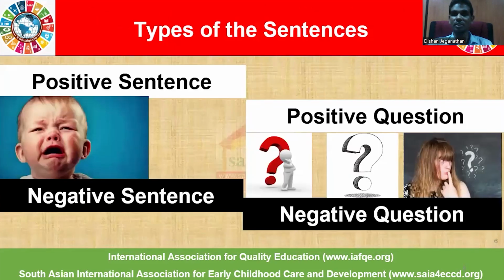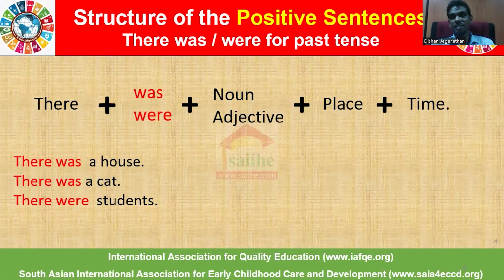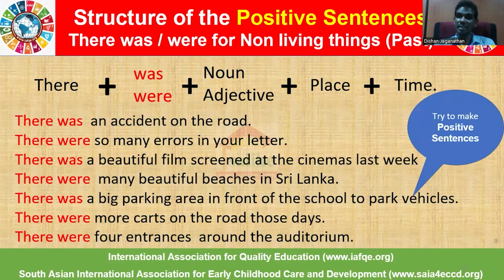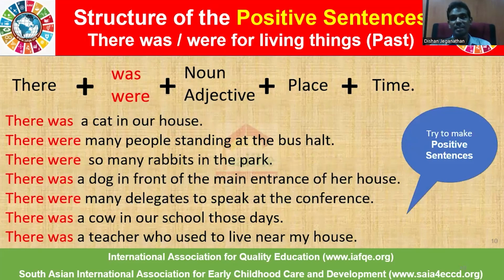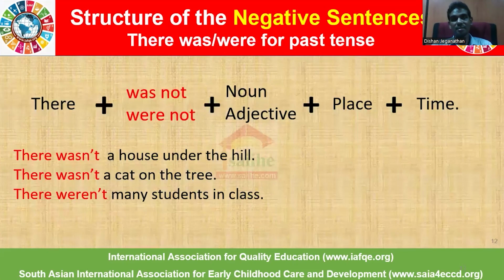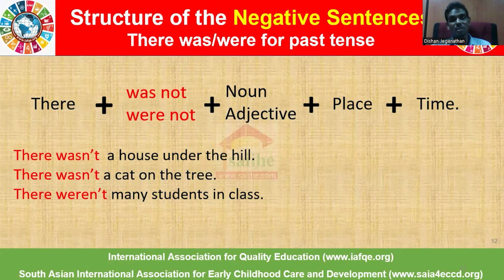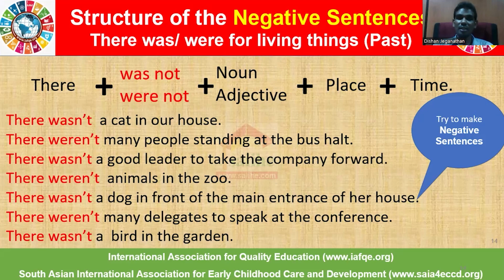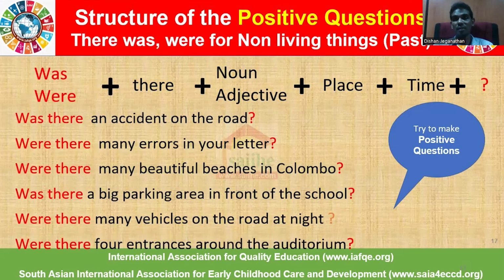11. Speak in English (English Medium) - There was/There were (Past Tense)